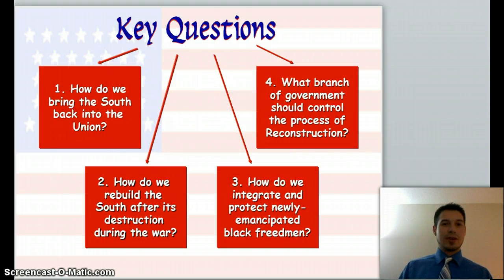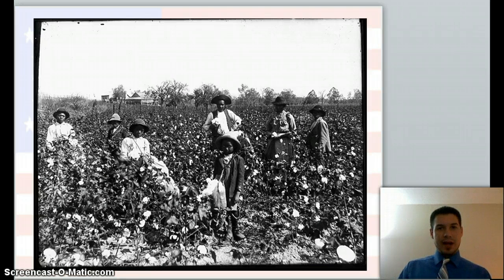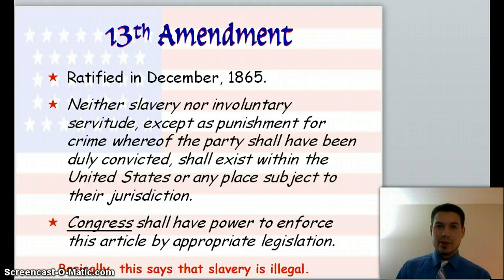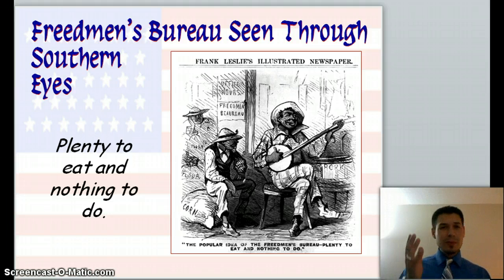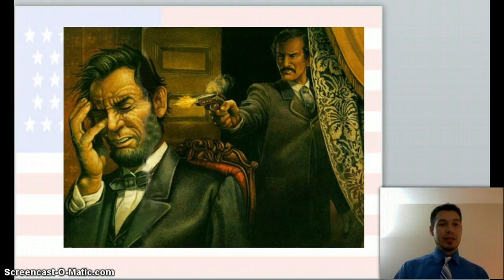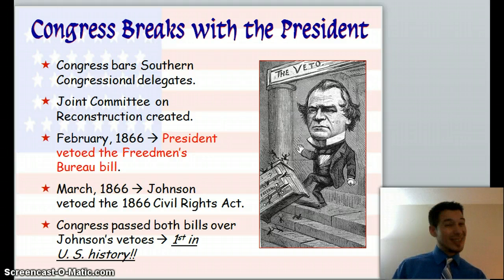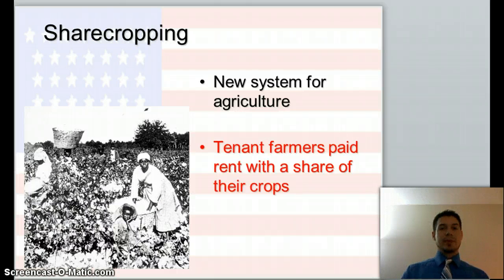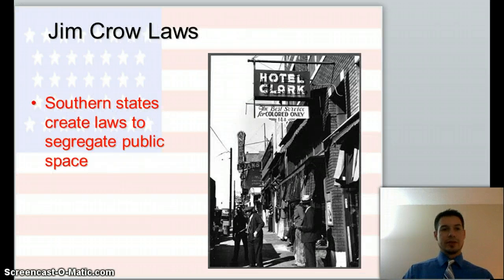Reconstruction Vlog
A Quick Review of Reconstruction after the Civil War. I did make a mistake however:The 14th Amendment messed up on my PowerPoint and it should be the amendment granting equal rights to African Americans.